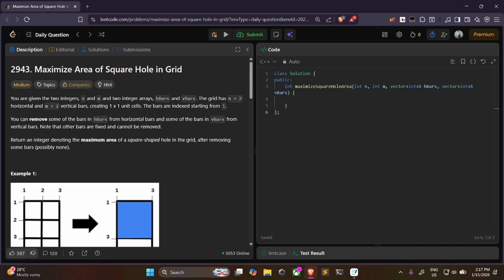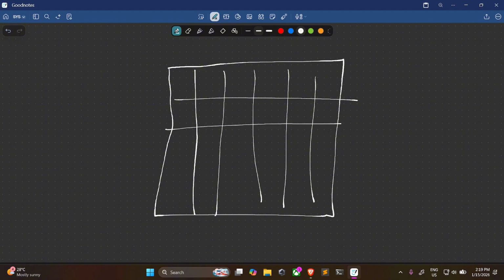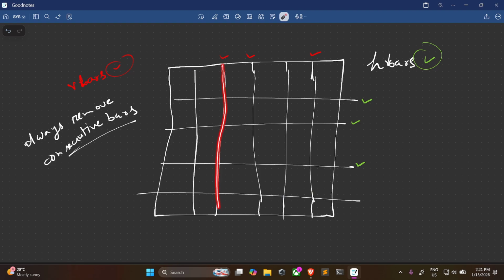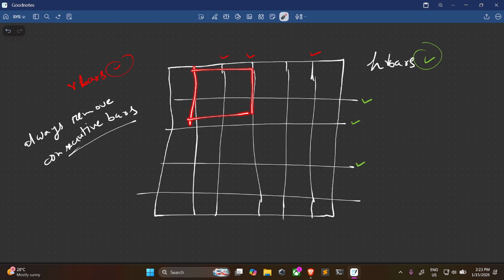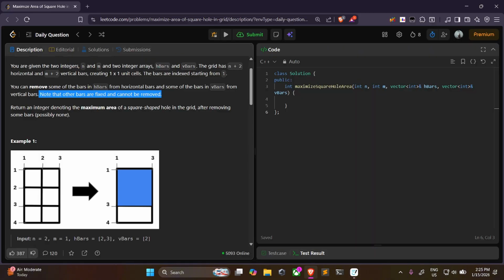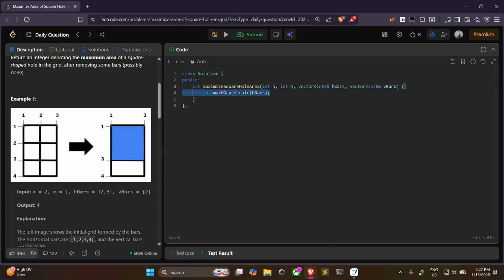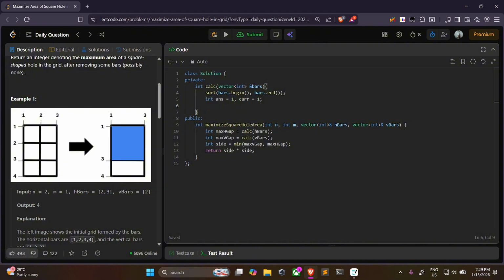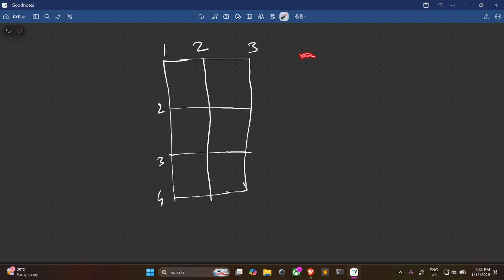2943. Maximize Area of Square Hole in Grid | Diagram Explained By Leetcode Guardian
2943. Maximize Area of Square Hole in Grid

Timestamps

00:00 Introduction to LeetCode 2943
00:46 Analyzing Constraints: Why O(NlogN) is needed
01:29 Whiteboard: Visualizing the grid and fixed bars
02:30 The "Consecutive Bars" Greedy Proof
04:14 Determining Square Side Length (Min of H and V)
06:54 Example Walkthrough with Sample Inputs
08:40 Setting up the C++ Calculate Function
09:34 Handling Array Sorting and Gap Logic
11:46 Final Code Submission and Performance Results

In this video, we solve LeetCode 2943: Maximize Area of Square Hole in Grid using an efficient Greedy approach.

The Key Insight: To get the maximum square area, we must remove consecutive horizontal and vertical bars. If we remove bars that are far apart, they don't contribute to a single large gap, and the square size remains limited by the fixed bars in between.

The Strategy:

Sort the input arrays (hBars and vBars) to easily identify consecutive sequences.

Calculate the maximum consecutive sequence of removable bars in both directions.

The side of the largest square is the minimum of the maximum horizontal gap and the maximum vertical gap.

Final Result: Return the square of that side length.